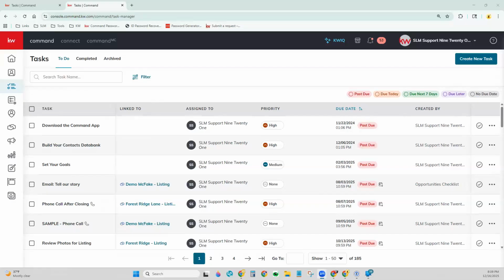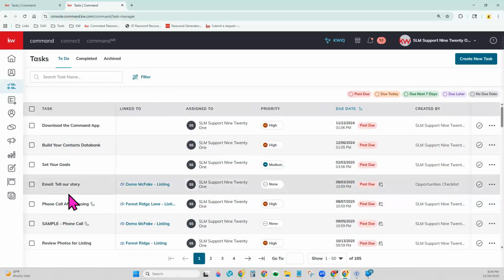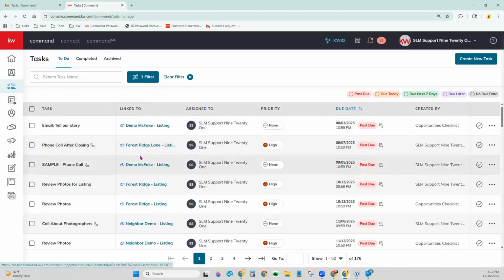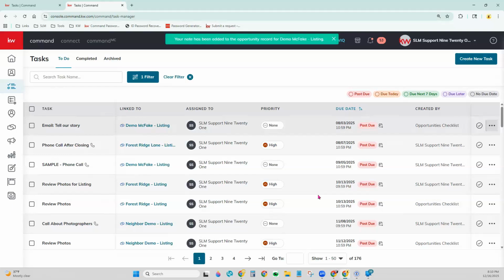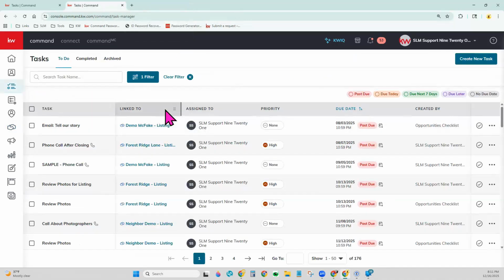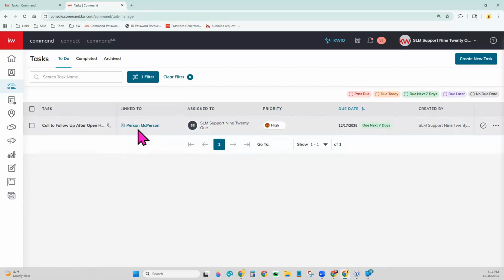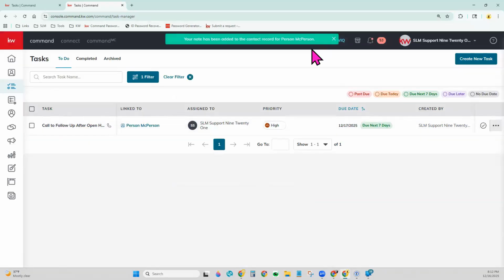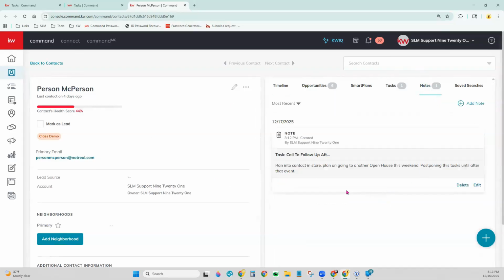Tech Tip: How to Add Notes to a Contact Through a Task